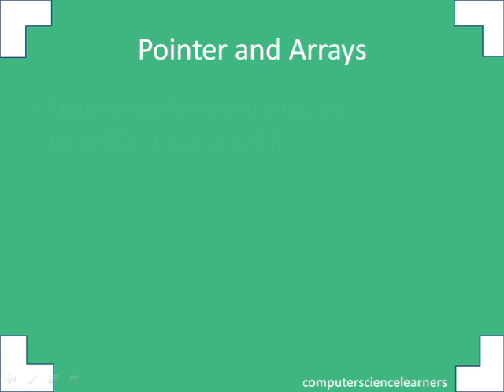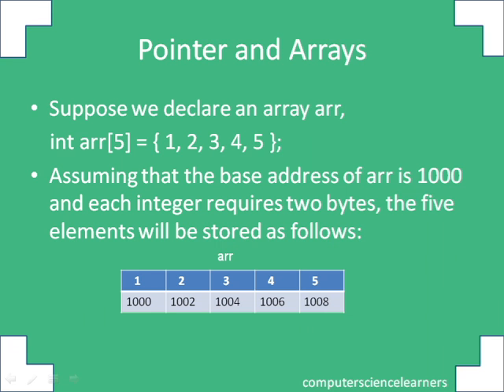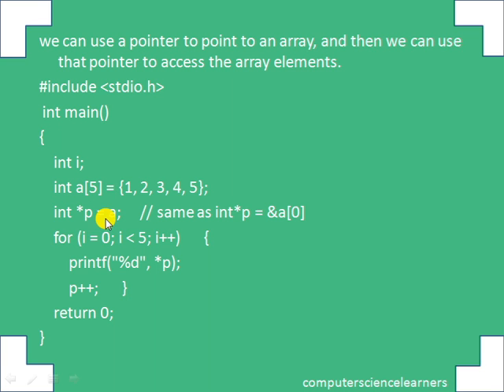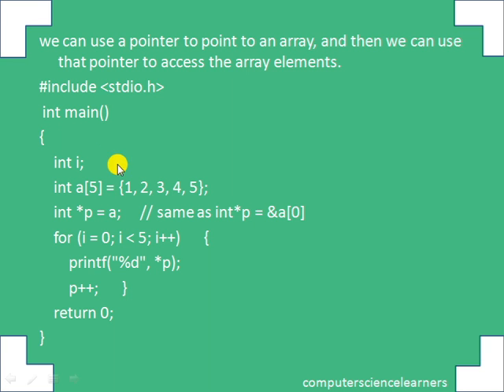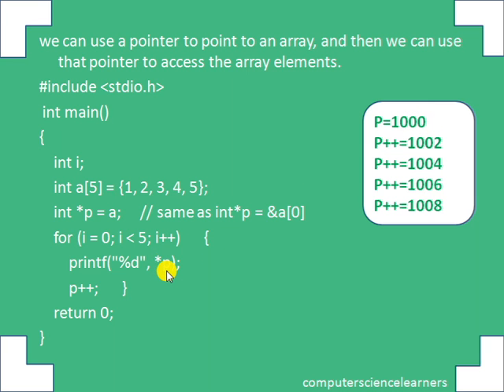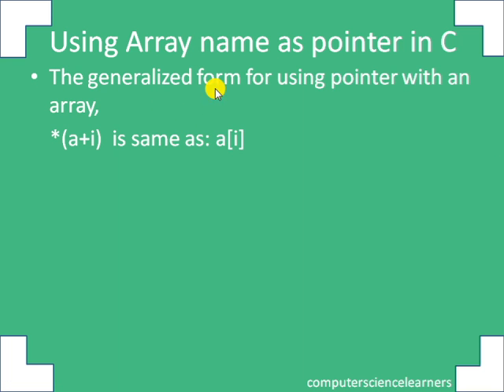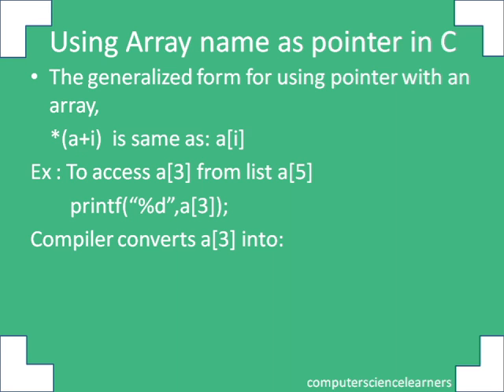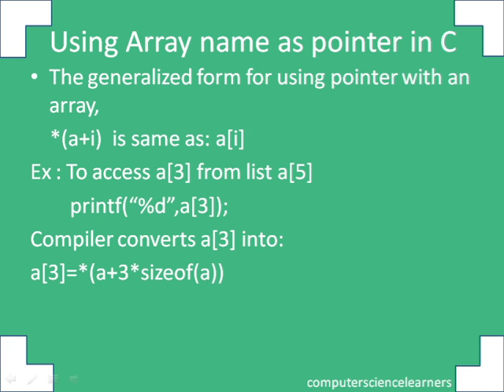Pointer and Arrays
Explanation of relation between pointers and arrays with simple examples